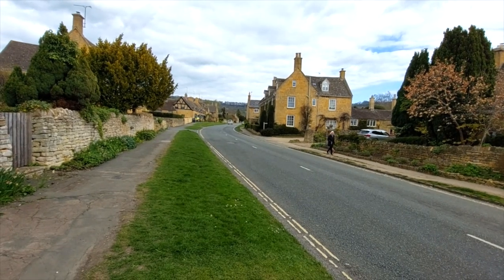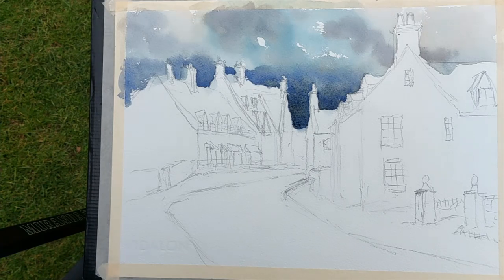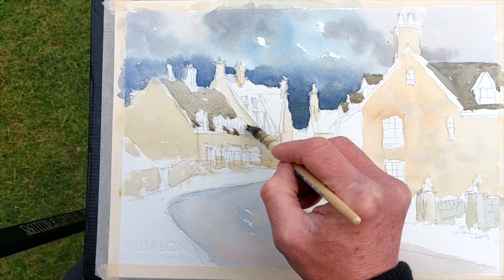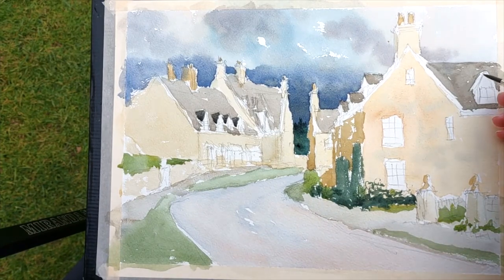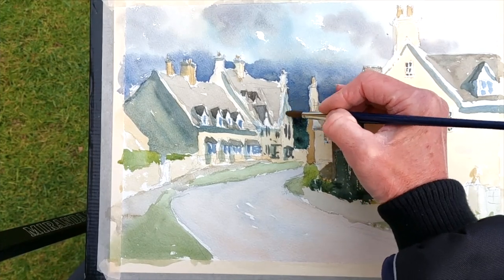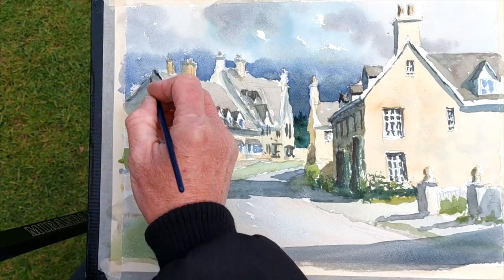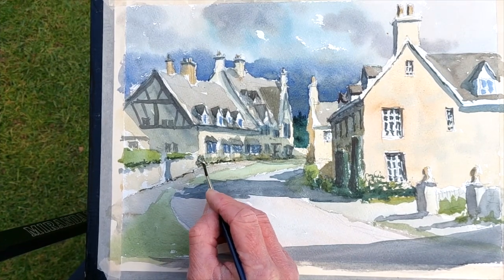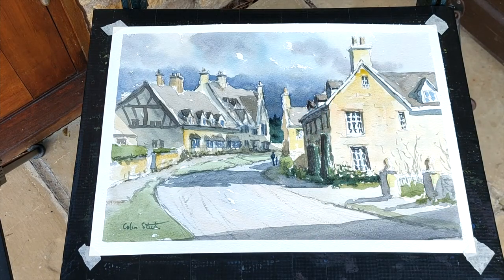Colinsteedart. Watercolour Painting in Broadway. (watercolour tutorial)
Fine Art Tutorials. This is the first Plein-air watercolour that I painted on my trip to Broadway in The Cotswolds. I paint the High Street at the top of the village (the east side). Working onsite I show you how I capture this lovely village scene.
To see more of my work visit: colinsteedart.com